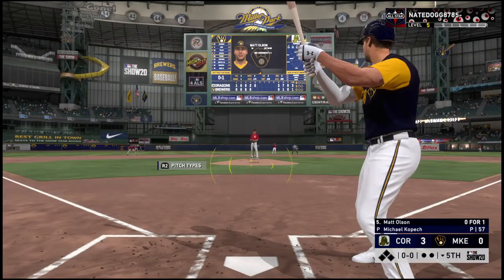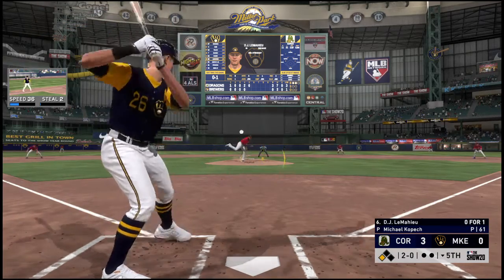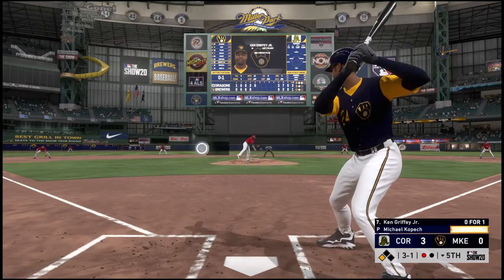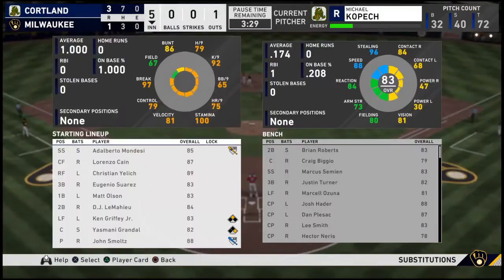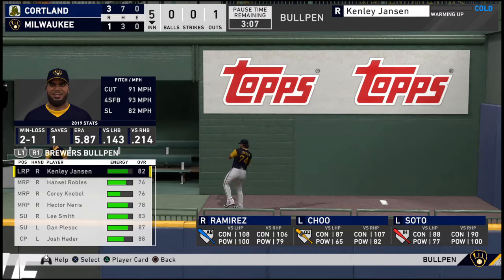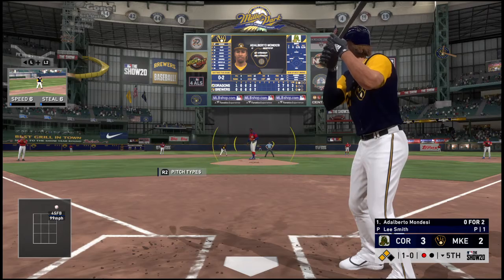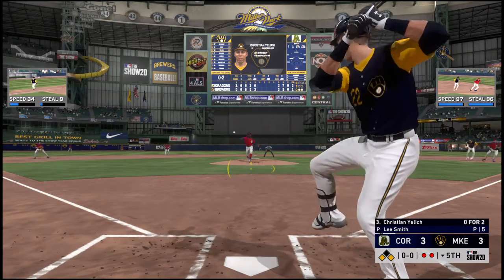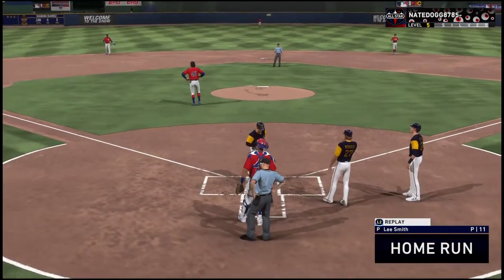MLB® The Show™ 20 One Half Inning Ragequit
How to make someone quit in one half inning,